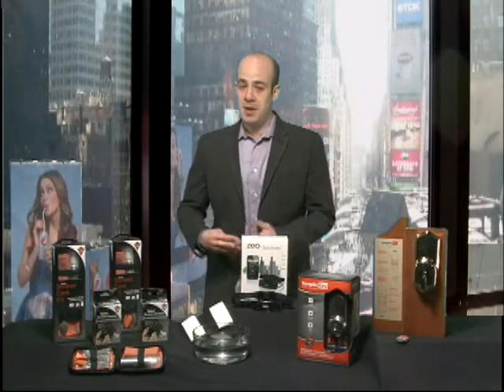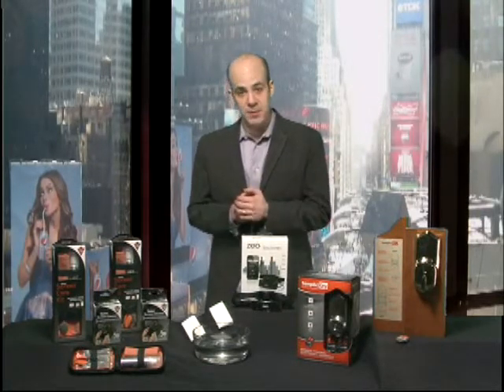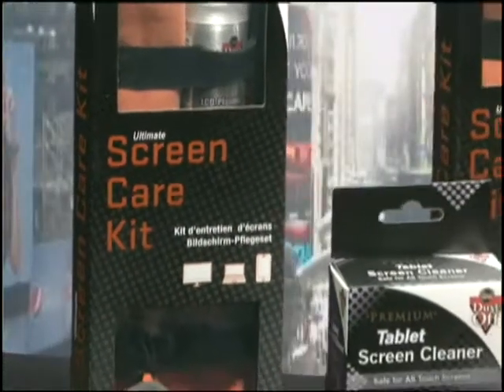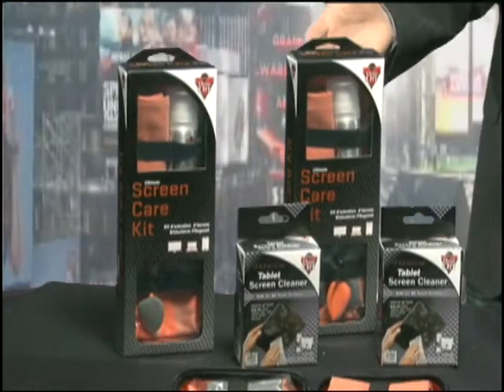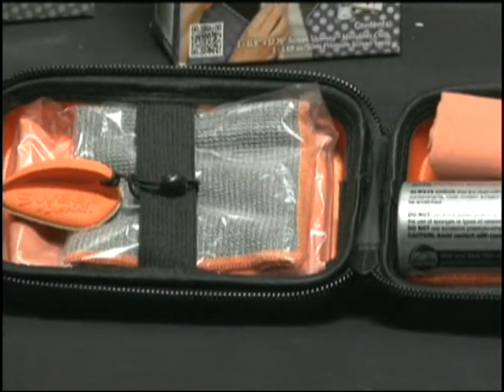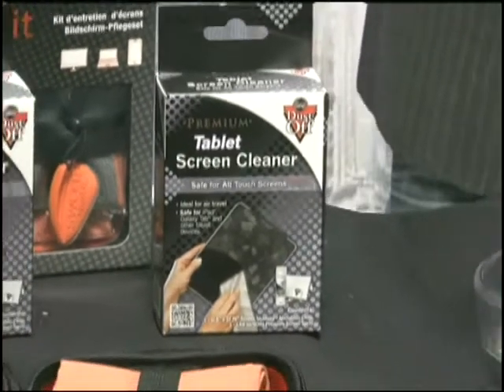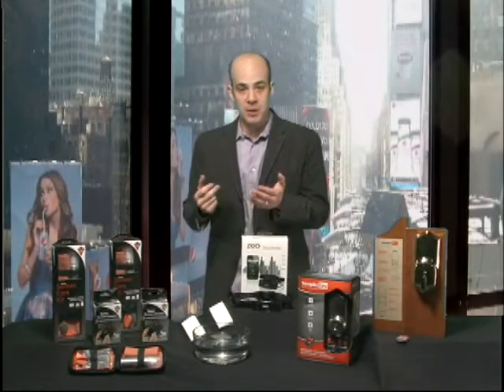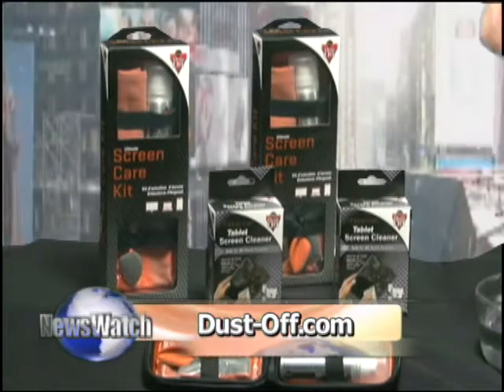NewsWatch Review with Scott Steinberg - Dust-Off Screen Cleaning Products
Review of Dust-Off products from Scott Steinberg. Dust-Off's New Ultimate Screen Care Kit and the Premium Tablet Cleaning Kit are featured hot buys for removing those nasty finger prints, grime, dust and dirt from your screens and portable devices.